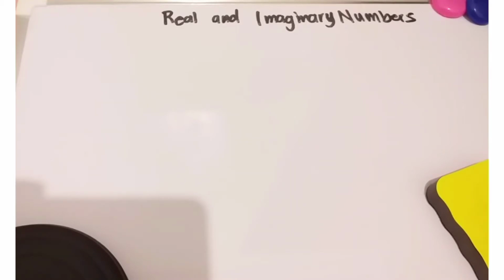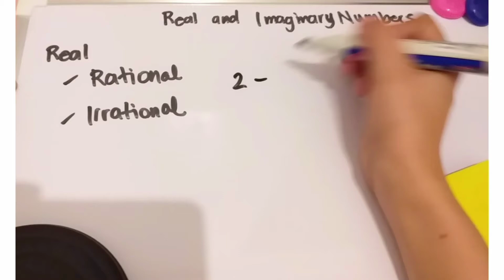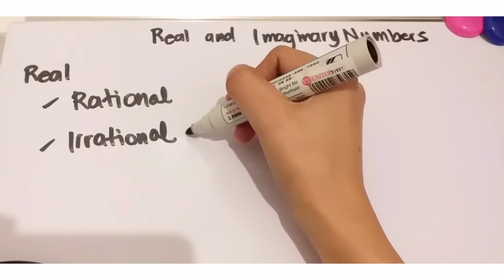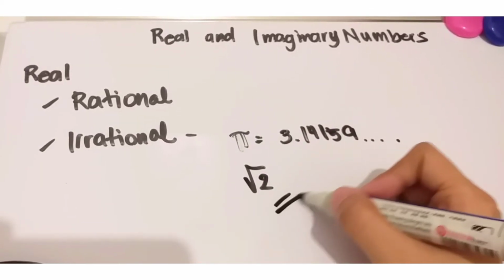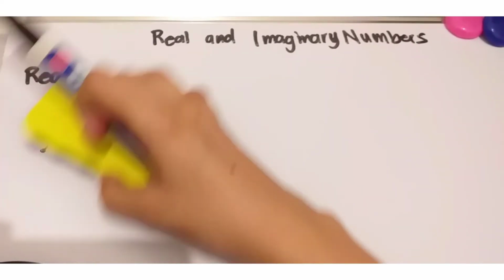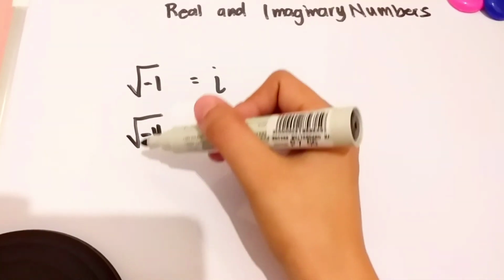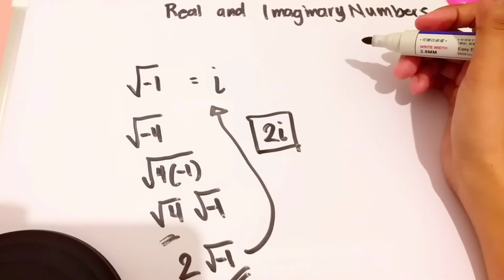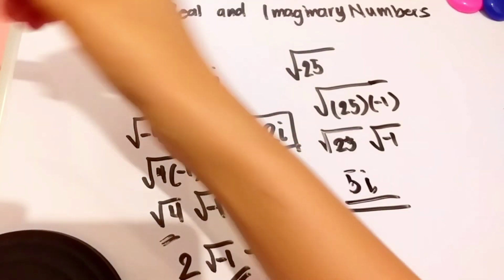Real and Imaginary Numbers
Musician: @iksonmusic